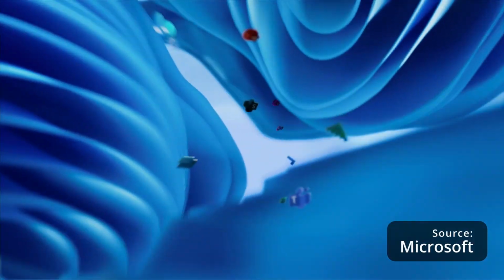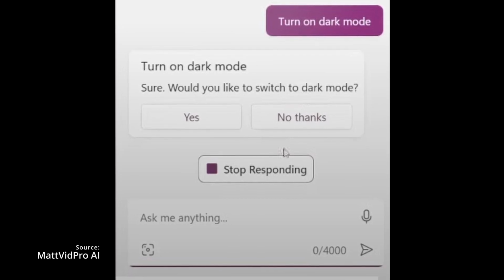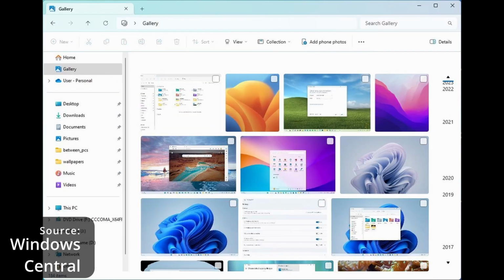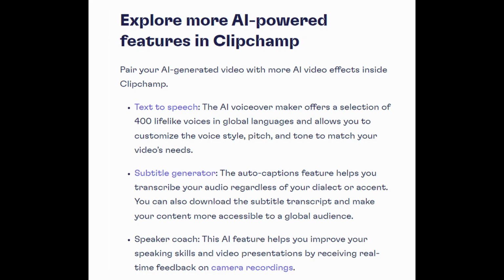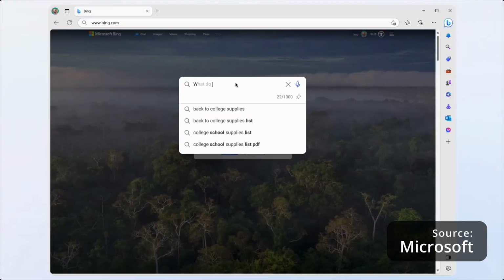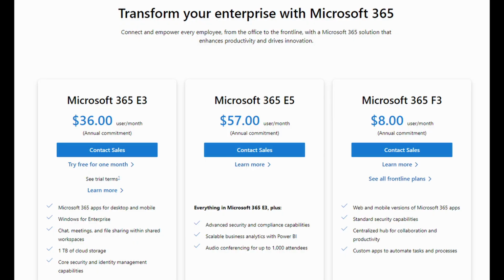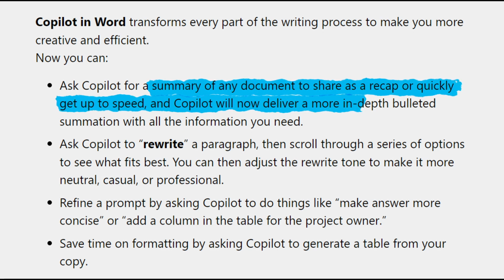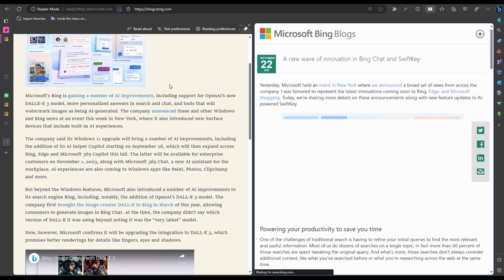How Microsoft's New AI Is Changing the Game in Productivity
Weekly AI News Roundup with Blaž🌐

This week we're covering the release of Microsoft Copilot on Windows 11, Edge, Bing and Microsoft 365 Enterprise. Learn about the features they're introducing into Word, Excel, OneNote, Outlook, Paint, Photos, Clipchamp and much more!

Stay updated with the most critical stories in the AI industry. Remember to check back weekly for more AI news!

0:00 Intro
0:22 Microsoft Copilot is HERE!
3:10 DALL-E 3 in PAINT?!
4:34 Photos Upgrades!
4:53 Remember File Explorer?
5:15 Snipping Tool gets Screen Recorder!
5:33 A Note on Notepad
5:50 NEW Outlook for Windows!
6:45 FREE AI in Clipchamp!
8:35 Bing and Edge are Overpowered now...
9:15 Best Feature YET!
9:54 Shopping with BING!
11:50 Microsoft 365 Copilot!
14:46 Outlook AI
15:23 Word AI
15:53 Excel Ai (WITH PYTHON!!!)
16:28 Business Chat

Make sure to also follow @InnovationalAI on X!

Sources and Articles from:
Microsoft
Nbold
MattVidPro AI
Avaelgo